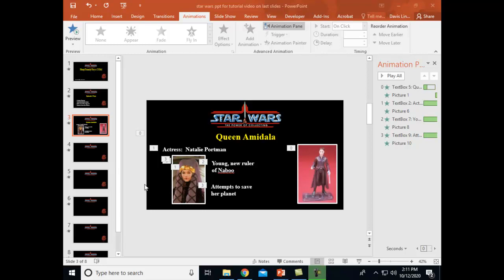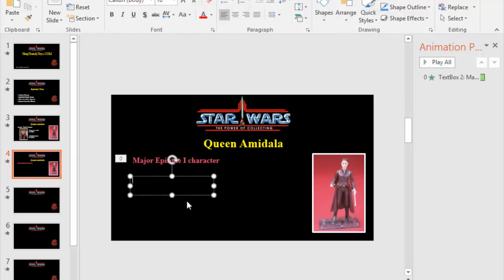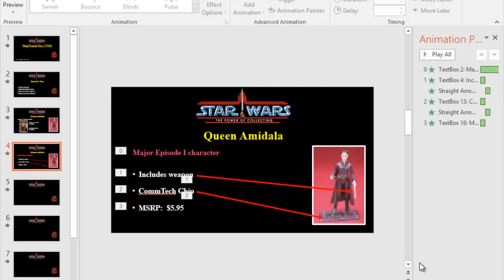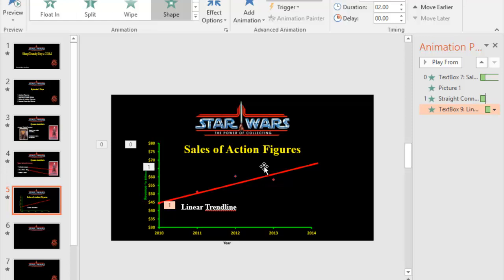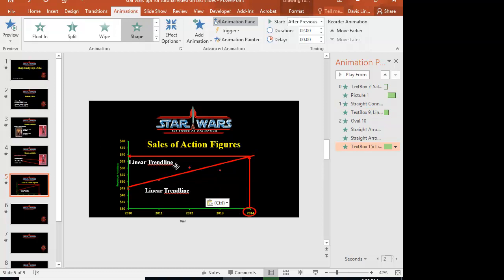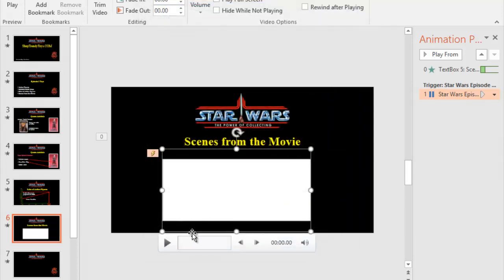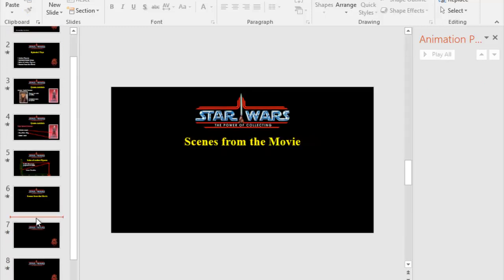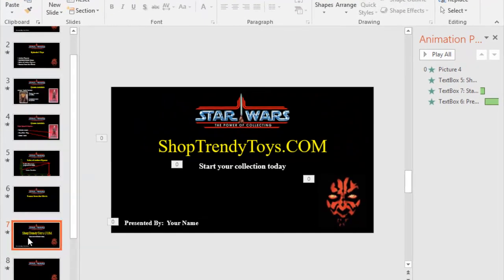Star Wars PowerPoint slides 4 to finished for CIS240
Star Wars PowerPoint slides 4 to finished for CIS240 to include: slide using arrows, the graph slide, the video slide plus the closing slides.